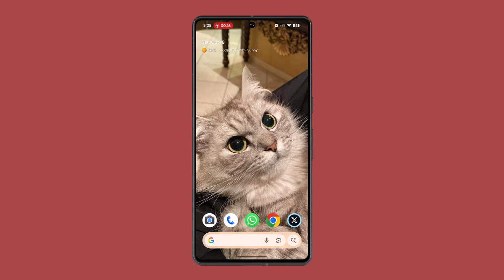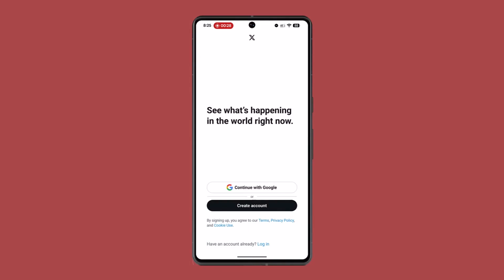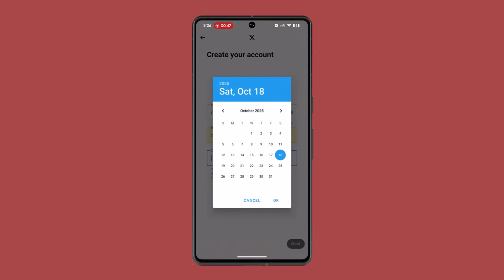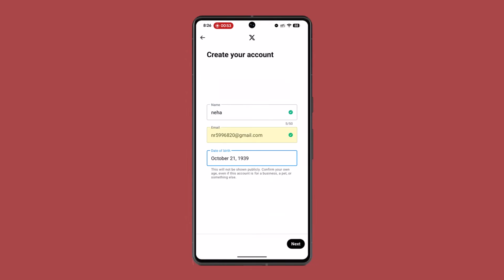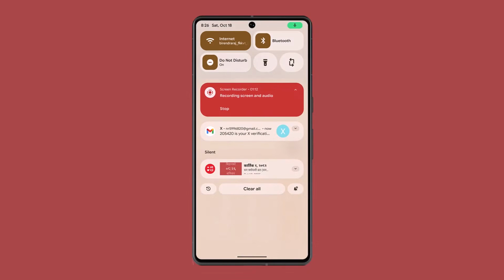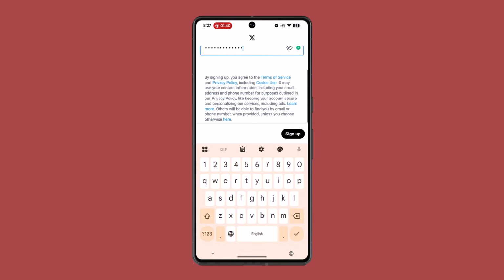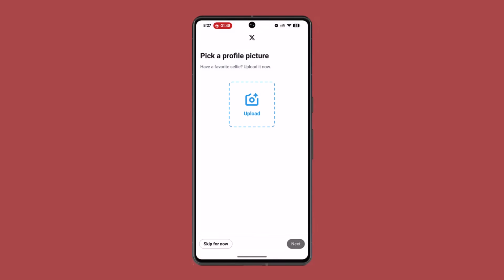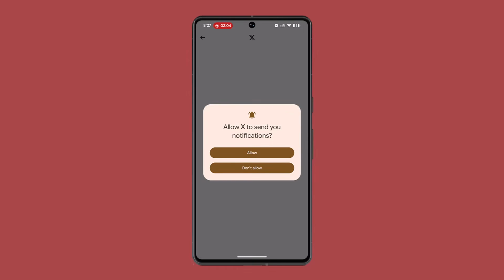How To Create An Account On Twitter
Learn how to create an account on Twitter, now known as X, with this simple step-by-step guide. Whether you’re signing up on the website or through the mobile app, this process takes only a few minutes and gives you access to the full X experience—tweets, Spaces, follows, and more. This tutorial works for both Android and iPhone users using the latest version of the X app.

First, install the X app from the Google Play Store or Apple App Store. Type “X” in the search bar, tap “Install,” and wait for the download to complete. Once installed, tap “Open.” The app will display the welcome screen—select “Create account” at the bottom. After filling out the information, tap “Next.”

Open your messages or email inbox, find the code, and type it into the app. Tap “Next” again to continue. Now you’ll be asked to create a password. Make sure it meets X’s security requirements—use a mix of letters, numbers, and symbols for better protection. Once your password is set, tap “Sign up.”

Next, you’ll have the option to upload a profile photo. You can choose a picture from your phone’s gallery, take a new one, or skip this step for now. Afterward, you’ll be asked to choose a username (also known as your handle). You can use one of the suggested options or create your own unique name. Tap “Next” to save your selection. Finally, review the permissions and app preferences such as notifications and personalization settings. Once you confirm, your new Twitter account will be active and ready to use.

Timestamps:
0:00 Introduction
0:07 Installing the X app
0:25 Starting the account creation process
0:36 Entering name, email, and date of birth
0:57 Verifying with a confirmation code
1:09 Creating a password
1:20 Adding a profile picture and username
1:36 Completing setup and permissions
1:43 Conclusion